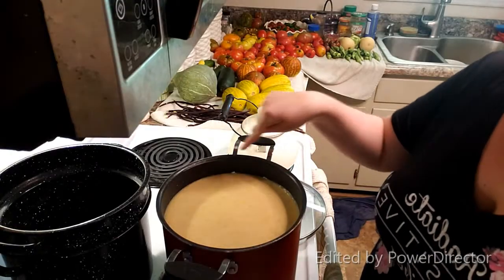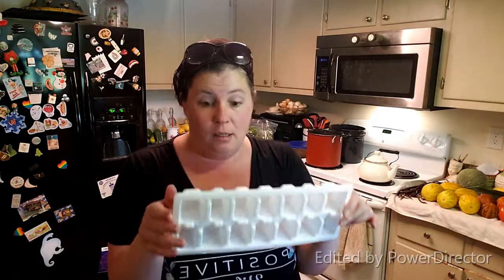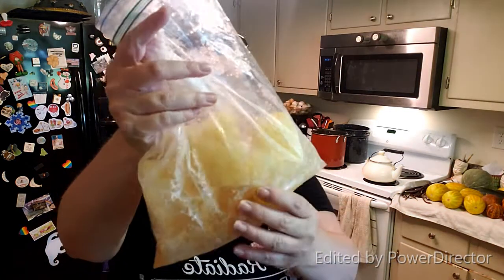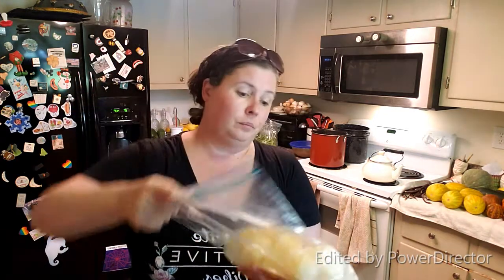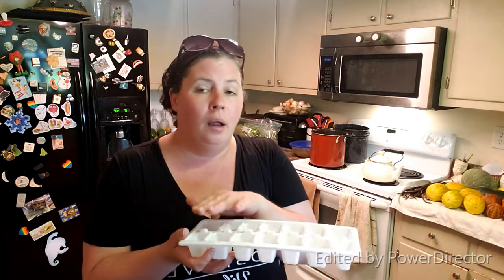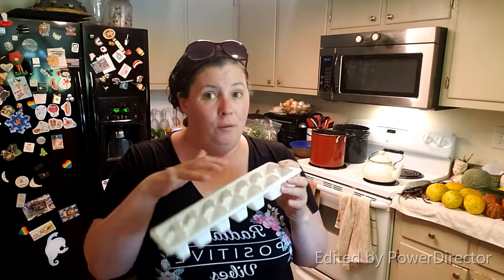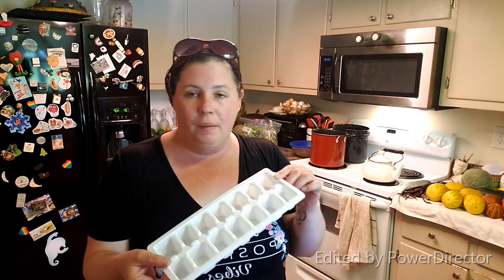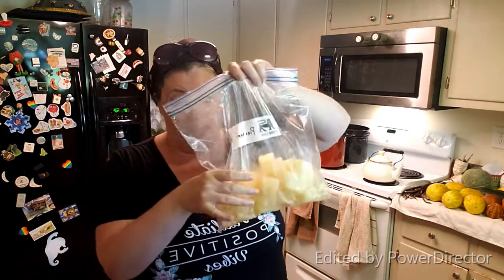ICE CUBE TRAYS! Why they are so important for food preserving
Yep, i am talking about ice cube trays today. They are a very important tool in my kitchen. I use them a lot for food preserving, and they come in so handy when cooking. I think everyone should know how to use them, and why they are so wonderful.